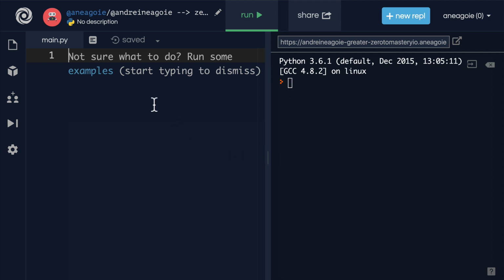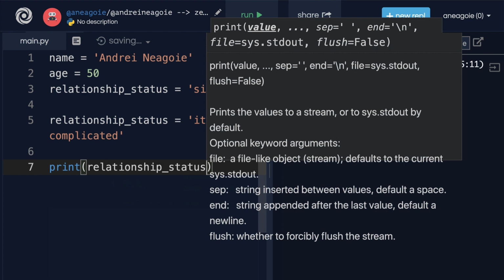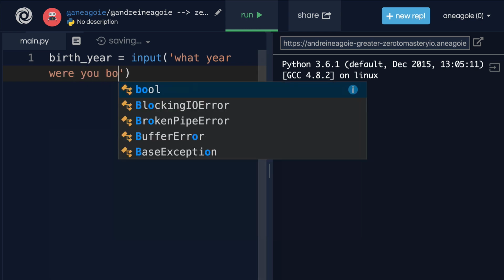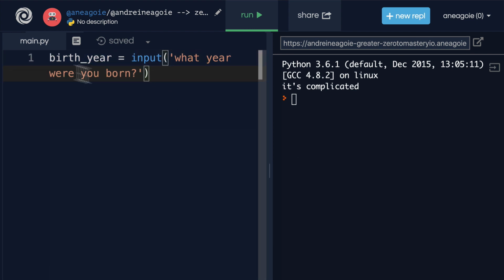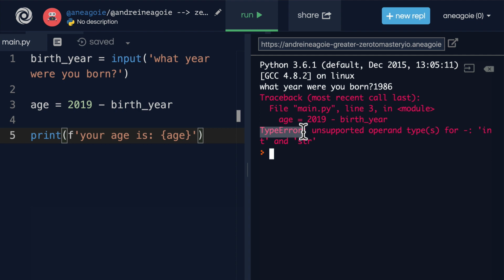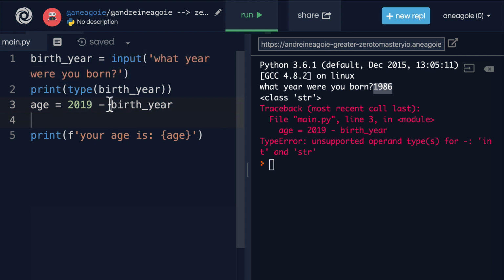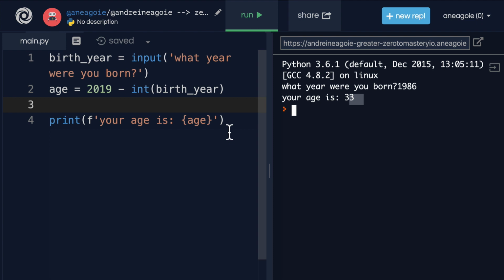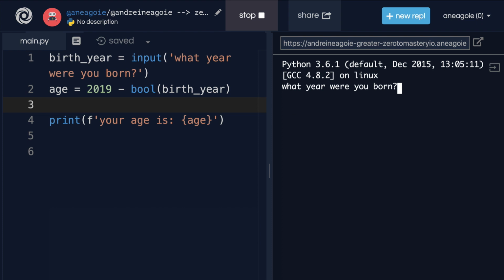Learn Python: Part 3 (Python Basics II) /// Lesson #10: Exercise: Type Conversion [Tutorial]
Section 3: Lesson 10 from my online Python Development Bootcamp, Complete Python Developer in 2020: Zero to Mastery

In this Python tutorial, we'll be covering Type Conversion.

Free Resource #1: Python Cheat Sheet 💻🐍

We created this Python 3 Cheat Sheet initially for ZTM Academy students of Complete Python Developer in 2020: Zero to Mastery but we're now sharing it with any Python beginners to help them learn and remember common Python syntax and with intermediate and advanced Python developers as a handy reference. You can also download a PDF version of the Python Cheat Sheet as well!

Free Resource #2: Python Monthly Newsletter 📰🐍

Every month, I accumulate all of the best resources, articles, and free resources for Python Developers into a monthly newsletter. It gets read by thousands of python developers every month. If you want to stay up to date with the industry and make sure you don't miss any important news, you can check out the monthly newsletter below. It's completely free every month!

Don't worry if the topics in the newsletter are still difficult. By the end of the Complete Python Developer in 2020: Zero to Mastery coding bootcamp, you will have all the skills necessary to read everything and understand them 🙂